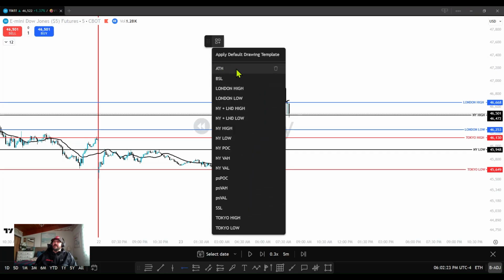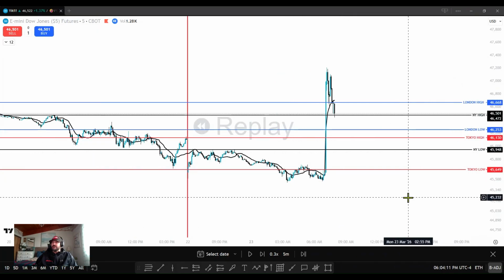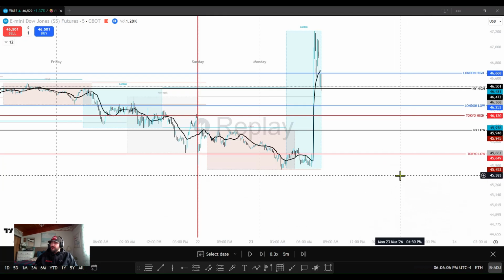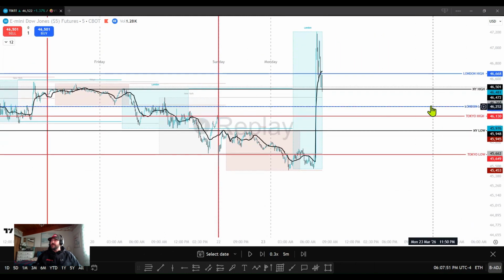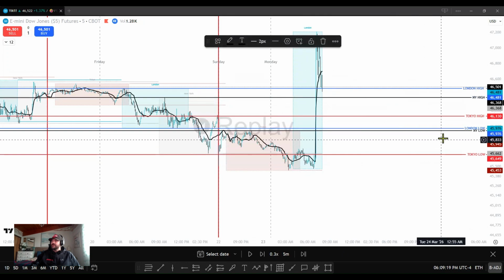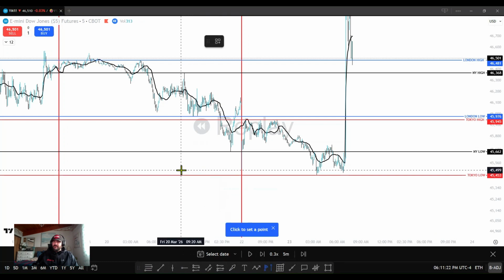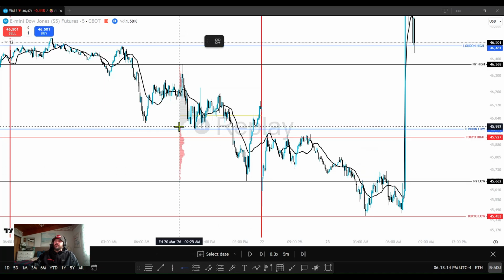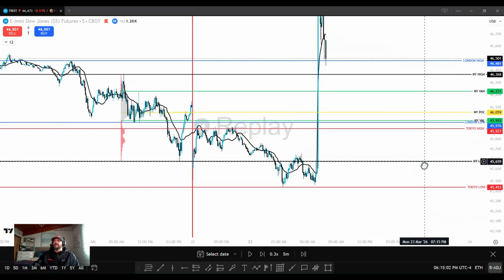How to find Key Levels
Learn how to identify and find key levels in the markets, a crucial skill for any trader or investor. Key levels are areas of support and resistance that can help you make informed decisions and maximize your profits. In this video, we'll take you through a step-by-step guide on how to find key levels, including how to analyze charts, identify trends, and recognize patterns. Whether you're a beginner or an experienced trader, this video will provide you with the knowledge and tools you need to take your trading to the next level. Discover the secrets of key levels and start making more accurate predictions and profitable trades.